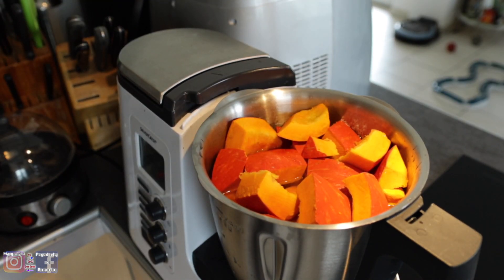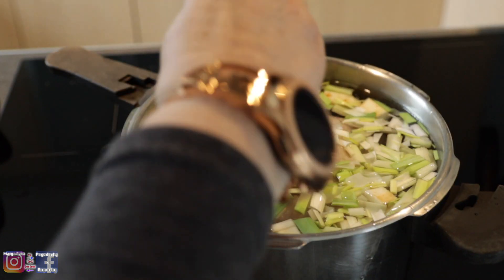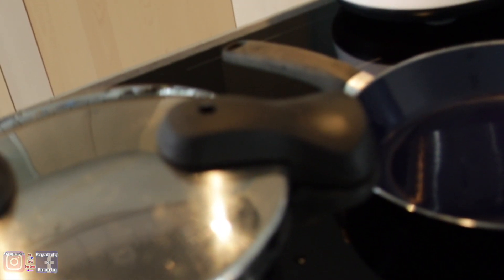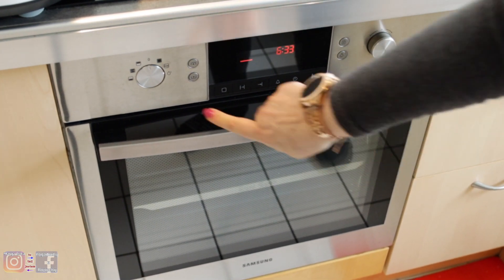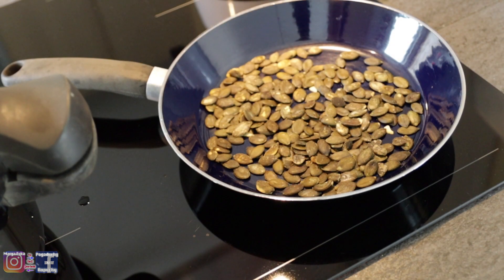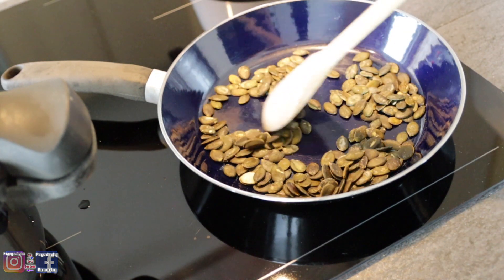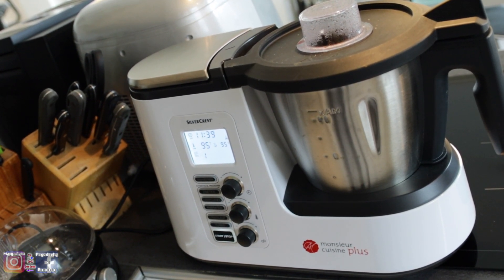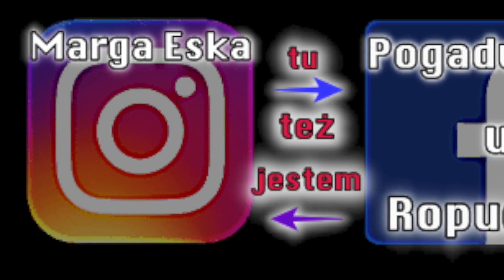VLOG🍖🌶🥕UWAGA PREMIERA🍗🥩🥕 margaeska w kuchni VLOG🍴czyli 🥐dynia w rosole 🥘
Dzisiaj Kochani  ... zapraszam Was do kuchni Margi Eski🌶 albowiem Marga Eska gotowac lubi i umie! Tutaj na świadka powoluje wspólnego bloga kucharek-amatorek z czterech stron swiata:
Bloga, na który Was tu wszystkich serdecznie zapraszam, a którego straszliwie zapuściłam i bardzo mi wstyd z tego powodu, ale na emeryturze obiecuje solenna poprawe!

Zapraszam zatem na filmik i miłego oglądania życzę.
Serdecznie dziękuję za Waszą pomoc w rozwijaniu tego kanału i odwiedziny tutaj❤️
Bardzo, bardzo gorąco dziękuję Wam 👍za subskrypcje i 👍 kciuki w górę 👍 kocham każdego, kto tutaj spędza czas... ile by to nie trwało...🤪
🌶Poprzez nazwanie produktów, filmik jest prywatną ich reklamą, produkty te jednak ja prywatnie zakupiłam.🍲
❗️Od 11 marca 2013 obowiązuje w Niemczech, tak jak i w każdym państwie Unii Europejskiej, zakaz sprzedaży produktów kosmetycznych, które wcześniej były testowane na zwierzętach❗️

Nagranie i montaż:
*Światło softbox
*Światło pierścieniowe